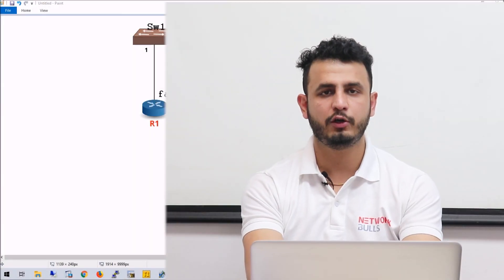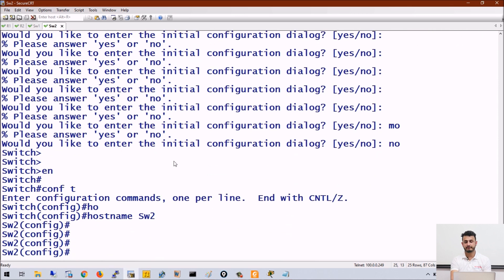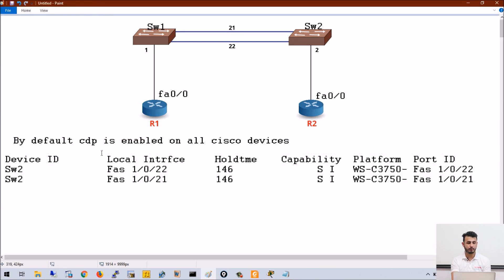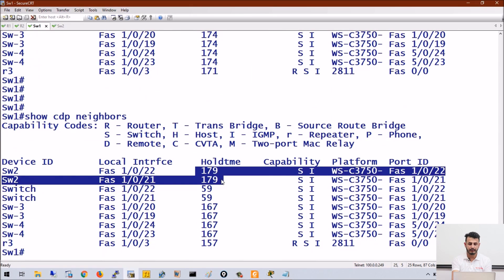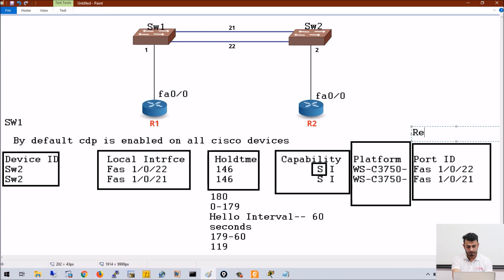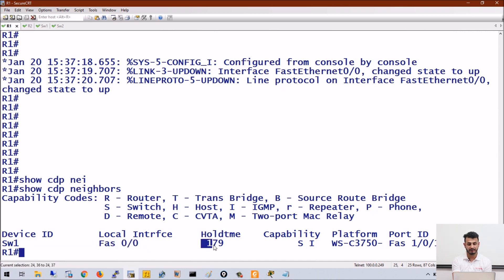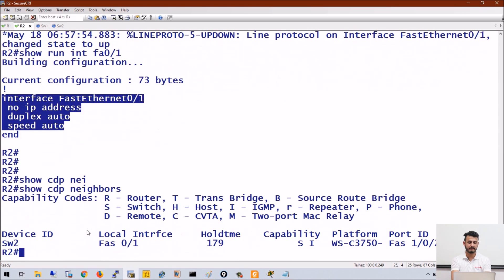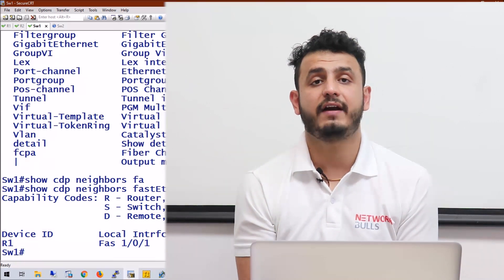CCNA 200 - 301 - Lesson 63: Understand CDP | Configuration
Section - 14: Understand, Configure and Verify Layer 2 Discovery Protocols
Lesson 63: Understand CDP | Configuration

Welcome back to our free CCNA Course Series; in this video, we will learn how you can use CDP and LLDP in production networks. Instead of using a packet tracer, we will be using real racks.

What is CDP (Cisco Discovery Protocol)?
The Cisco Discovery Protocol (formerly CDP) allows network applications to discover directly connected devices in the vicinity using a Layer 2 and media-independent, network-independent protocol. Cisco devices are managed with this protocol because it discovers devices, determines their configuration, and allows different protocols to learn about each other. In all the Cisco devices, CDP is enabled by default.

Below you’ll learn how to configure CDP with the help of topology in few simple steps:
Let’s say,
We have two switches (Switch1 & Switch2) that are connected to each other with port numbers 21 & 22. Switch1 is connected to R1 (fa0/0) and Switch2 is connected to R2 (fa0/1).

Step 1: In the CLI of Switch1, run the command ‘show cdp neighbors’ and the output shows some information that Switch1 is connected to which device.
The output says, the Device ID is Switch2, Local Interface is Fas1/0/22 & Fas1/0/22, Hold time is 146 seconds, Capability is showing the type of device that is Switch, Platform is WS-3750, and Port ID of the remote device is Fas1/0122 & Fas1/0/21.

Step 2: Now, turn on 1 interface on R1, in R1 configuration run the command ‘int fa0/0’ and then run ‘no shutdown’ command. Now, the router and switch can discover each other.

Step 3: Now, run the command ‘cdp neighbors’ and you can see that the router R1 is able to discover the Switch1 and the output says the Device ID is Switch1, Local Interface is Fas0/0, Hold Time is 179 seconds, Capability is a switch, Platform is WS-C3750, and Port ID is Fas1/0/1.

Step 4: Turn on 1 interface on R2, in R2 configuration run the command ‘int fa0/1’ and then run ‘no shutdown’ command. Now, run command ‘cdp neighbors’ and you’ll see the out says the Device ID is Switch2, Local Interface is Fas0/1, Hold Time is 179 seconds, Capability is a switch, Platform is WS-C3750, and Port ID is Fas1/0/2.

So, this is how we can use CDP to discover Cisco devices as a network, and we also get to know-how devices are connected.
I hope now you have a crystal clear understanding of this concept; if not, then write your doubts in the comment section!

If you also want to perform such practicals on real Cisco devices and live racks, then enrol in our dedicated instructor-led courses in which we provide 100% practical training. We have the worlds’ largest Cisco training labs and they are open 24*7 for students to come and perform practicals.

We provide Cisco course training in multiple tracks, including CCIE Enterprise, CCIE Security, CCIE Data Center and so on. We also provide 100% job guarantee courses with written job guarantee letters.